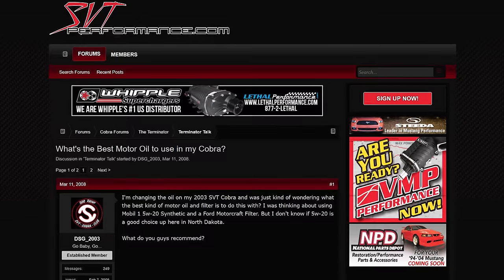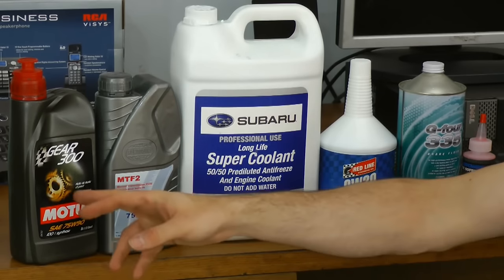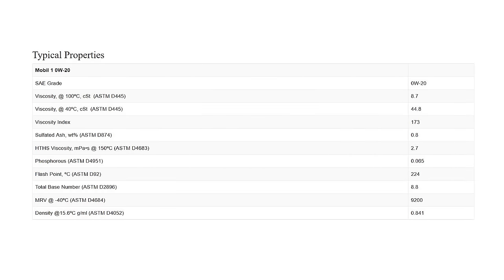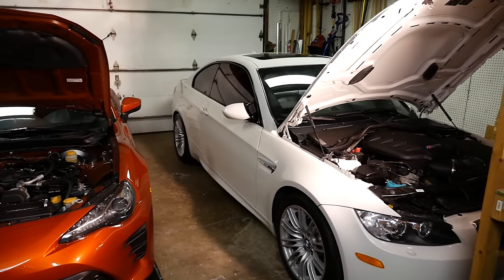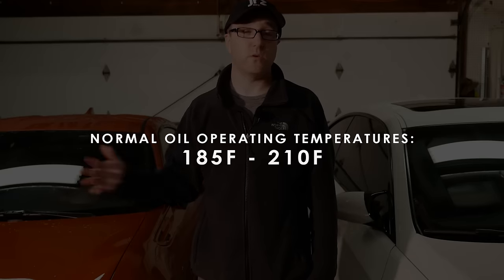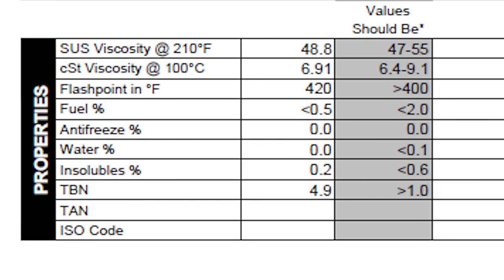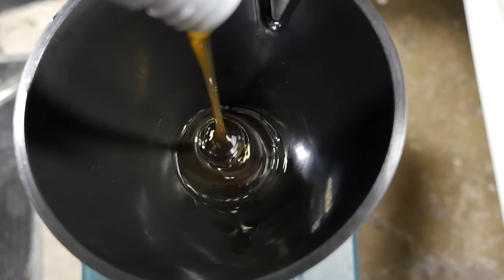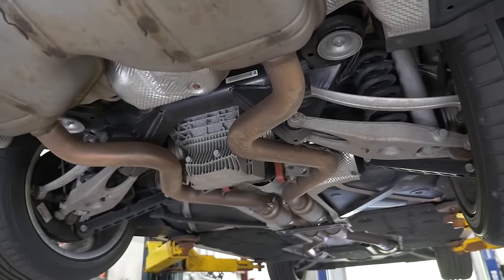Motor Oil | Fine Print and Misconceptions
After years of hearing the same questions and problems about motor oils, we look at the fundamentals that are often overlooked from enthusiasts and normal car people. Are owners using the correct oil for their application?

Whether you drive a Mazda3, Porsche, BMW or Toyota hopefully there is some information here that will spark some thought.  This video is not about promoting a specific oil or brand.  Whether you use Mobil1, Royal Purple, Amsoil, Redline or Walmart oil, it means nothing if you don't understand the basics of why and when to use certain oils.

Index:
00:00 - 1:00 Intro
1:00 - 2:28 Prologue - History Lesson
2:28 - 3:13 Section 1: Usage Cases, Understanding Conditions
3:13 - 10:01 Section 2: Oil Temperatures and Pressures
10:02 - 11:21 Cold Oil Viscosity Demo
11:21 - 13:06 Section 3: Choosing the Right Oil